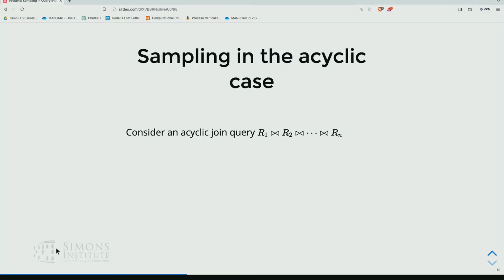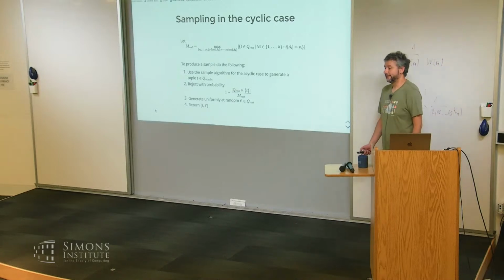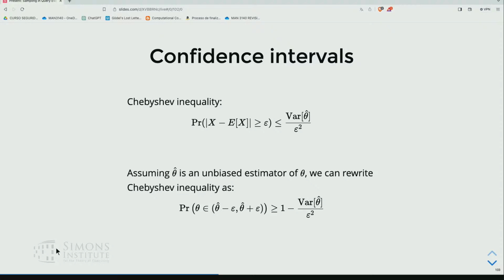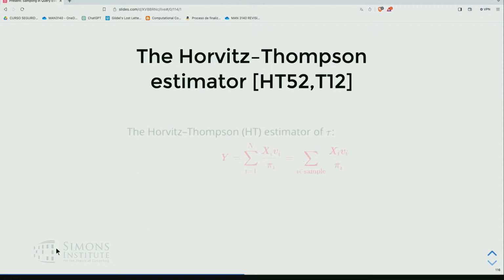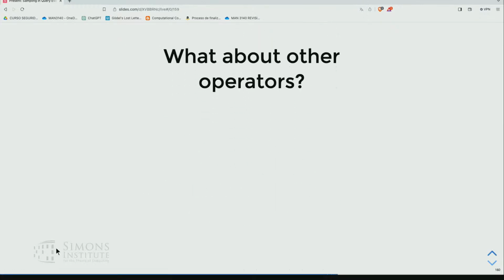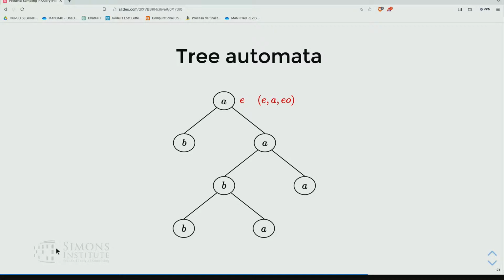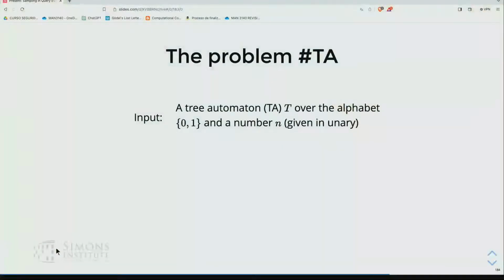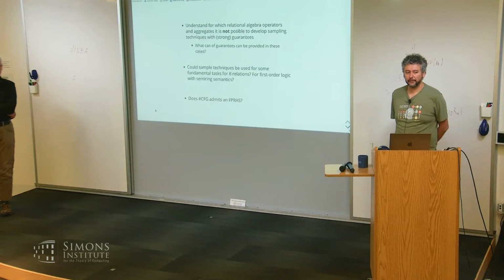Sampling in Query Evaluation 2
Marcelo Arenas (Pontificia Universidad Católica de Chile and RelationalAI)
Logic and Algorithms in Database Theory and AI Boot Camp